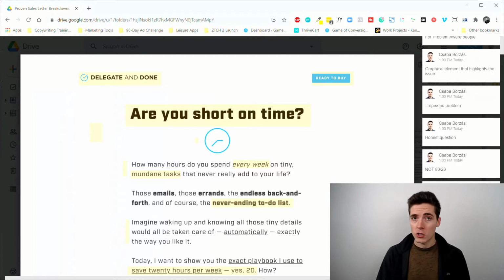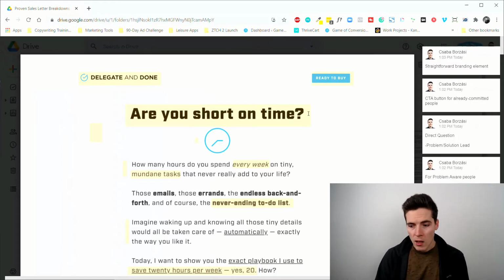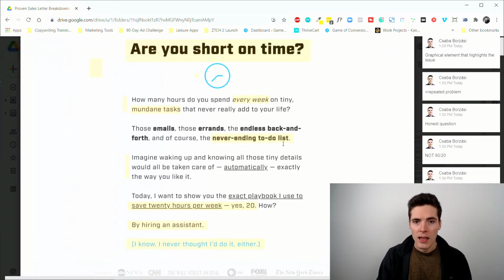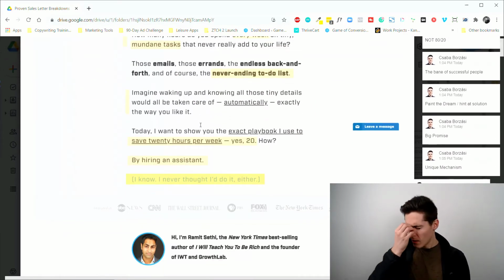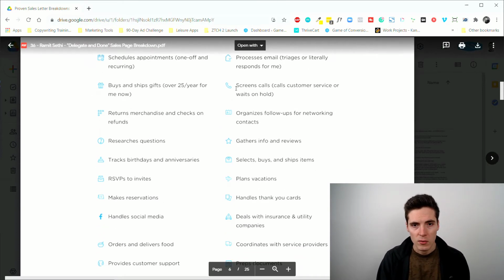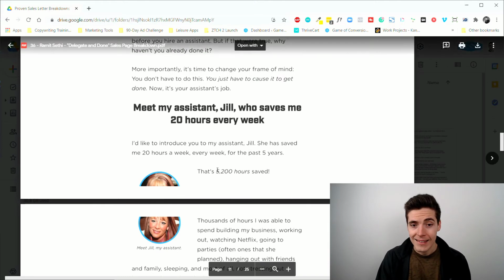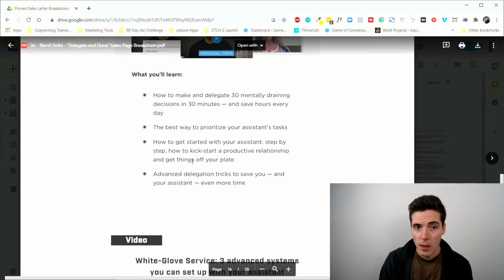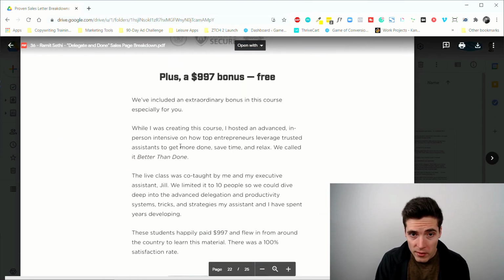Ramit Sethi "Delegate and Done" Sales Page Breakdown – Selling to the Overworked (Proven Ads 36/100)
Ramit Sethi's "Delegate and Done" sells to successful people who work way too much. A copywriting breakdown of how the sales page talks to them.

FREE: Secret Copy Recipe – the one-page “recipe” behind 100 of the most profitable ads ever written

Hi. Csaba here from Game of Conversions and welcome to another day of the Proven Sales Letter Breakdown Series that I'm doing for 90 days. So if you're new here, during this challenge I take proven copywriting examples, break them down, and analyze them and I create daily videos.

From today I'm going to be focusing on a new type of sales page written by Ramit Sethi. He's a well-known guy in the personal finance space. How to start a business, how to start freelancing, how to make money on the side.

This one actually is meant for CEOs or successful people who basically have a business going but they're working too much. Their work-life balance is off-balance and they're trying to free up more time in their lives so that they can focus on the things that are actually making an impact in their personal lives, or in their professional lives. It's called Delegate and Done.

// NEXT STEP
Million Dollar Copywriting Swipe Library – the annotated swipes from all 100 breakdowns, in one vault

Next episode: Eugene Schwartz | "Burn Disease Out of Your Body" Sales Letter Breakdown (Proven Ads 37/100